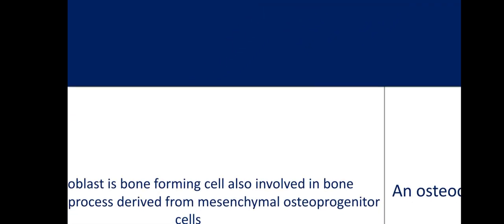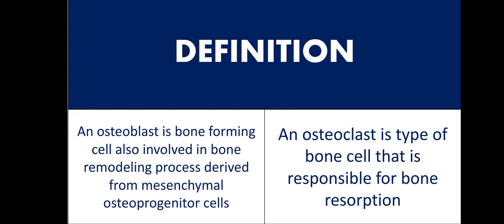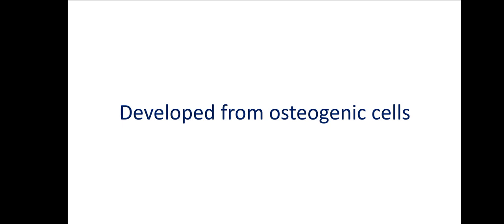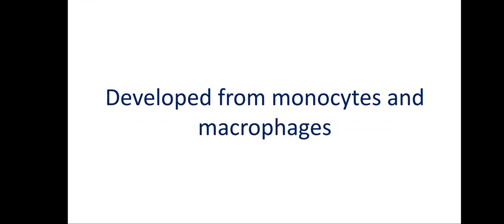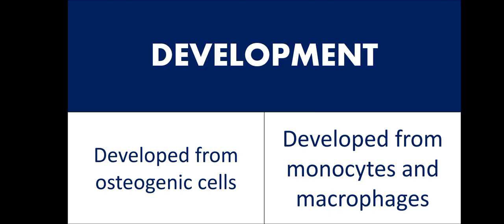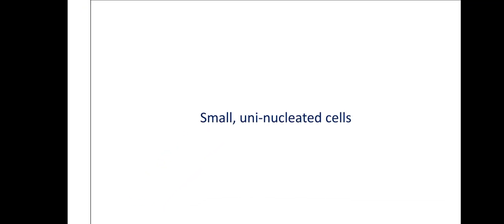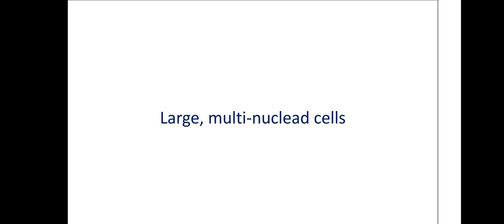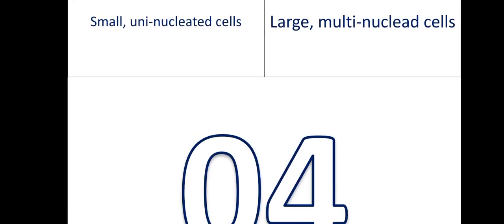Osteoblasts vs Osteoclasts